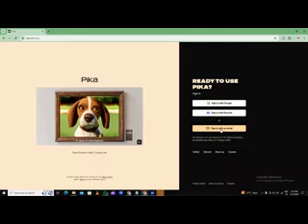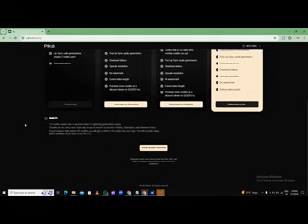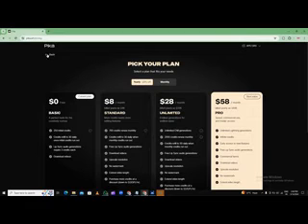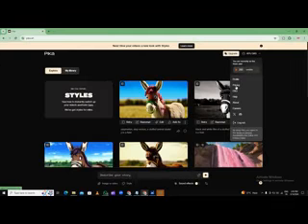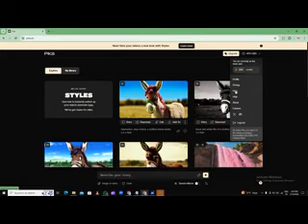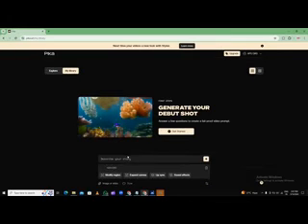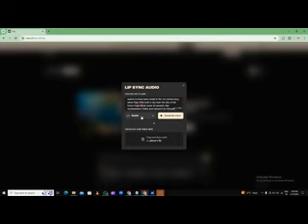Elevenlabs Alternative 100% Free | Stop Using Eleven Labs | How to Get the Best Text to Voice AI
Elevenlabs Alternative 100% Free website
Stop Using Elevenlabs
How to Get the Best Text to Voice AI

In this tutorial, we WILL  walk you through the straightforward steps of creating a a voice over from text. By the end of this video, you'll learn how to use the new website to generate voice from a text.

Queries Solved in this Video 👇

👉 elevenlabs alternative free
👉 top realistic Ai voice generator like eleven labs
👉 eleven labs alternative free website
👉 ai voice generator
👉 free text to speech tool
👉 stop using elevenlabs
👉 free elevenlabs alternative
👉 free text to Speech ai voice for YouTube 2024
👉 free text to speach tools
👉 eleven labs alternative revealed
👉 best text to speech ai voice generator
👉 best free ai voice generators
👉 unlimited free ai voice
👉 best text to voice ai
best alternative elevenlabs
👉 free eleven labs alternative